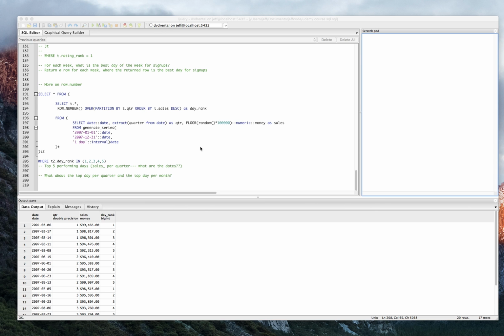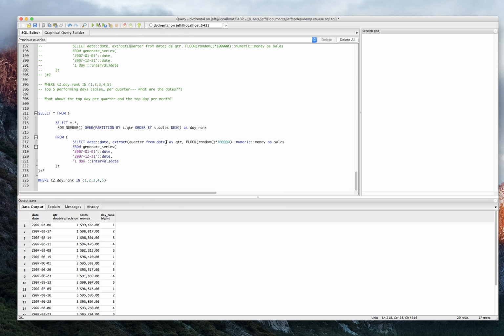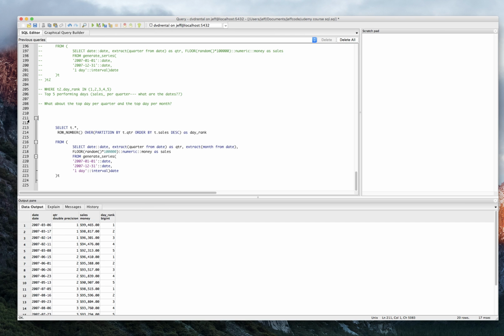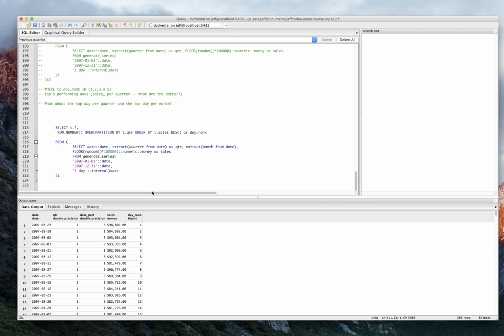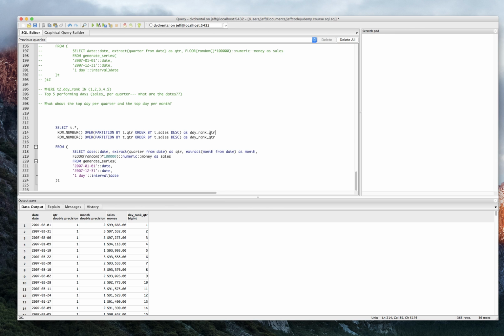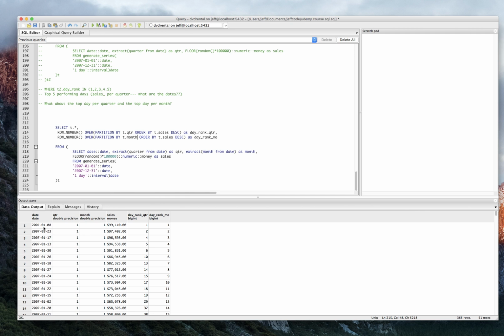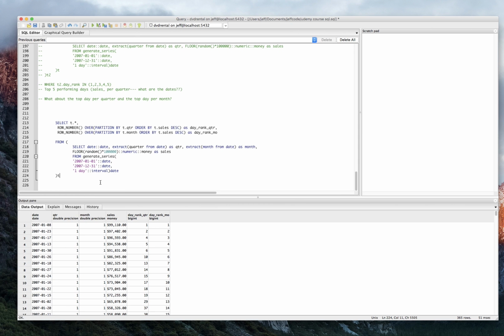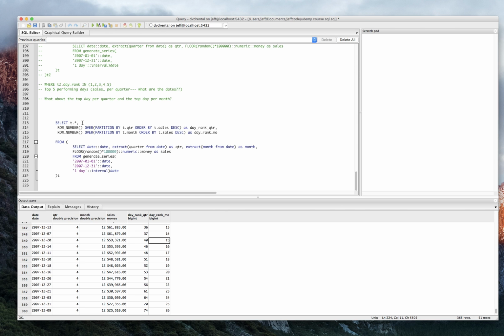SQL - Multiple Row_Number functions addressing different partitions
Find the top selling days per quarter as well as month by using 2 window functions (ROW_NUMBER) which address the month and quarter as differing partitions.